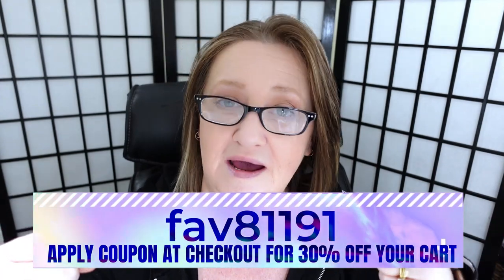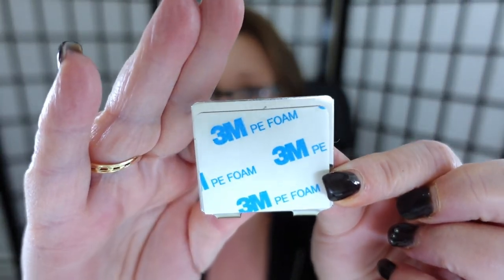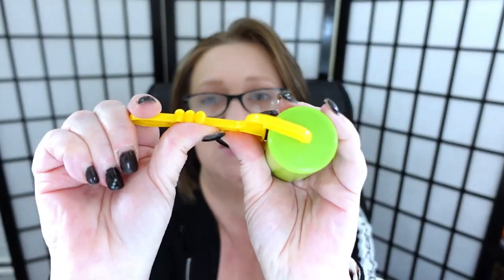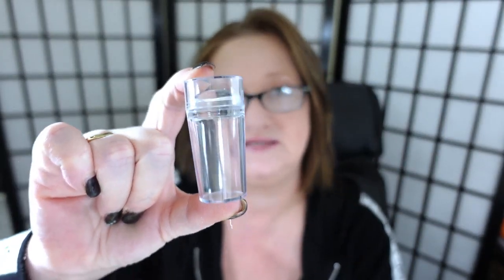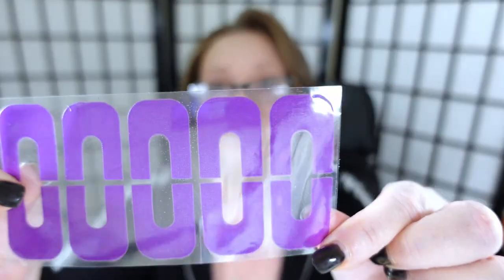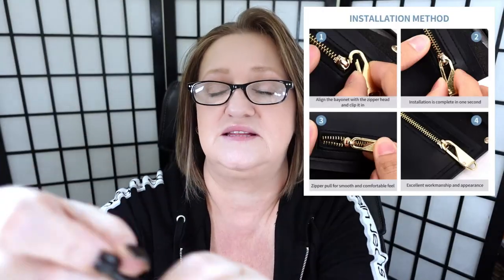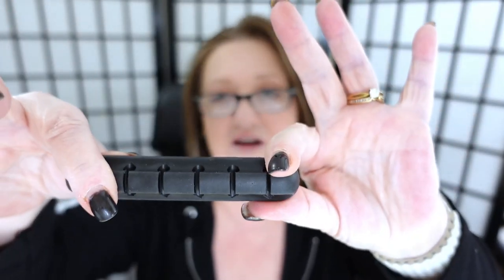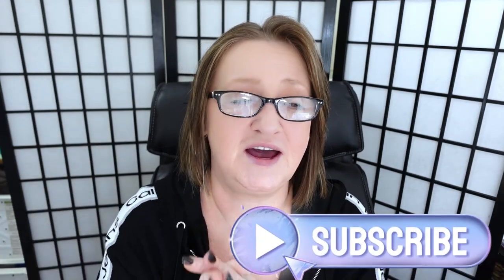I Tried TEMU For The First Time | Unboxing & Review | Now In Canada! 🍁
All I can say is WOW! I'm trying out TEMU for the first time (now available in Canada) and sharing my honest unsponsored opinion about this online shopping site.

(for new users only)

It helps me grow and helps the algorithm share my content with more awesome crafty people.
Every coffee bought goes right back into the channel.

HAPPY MAIL:
Unit 2A - 15 Worobetz Place
Box 197
Saskatoon, SK
S7L 6R4